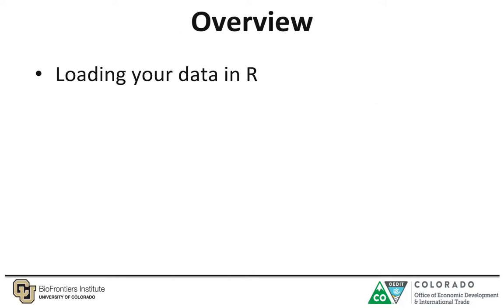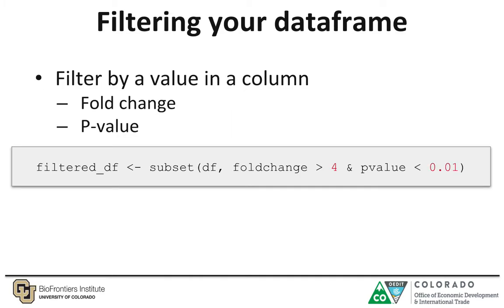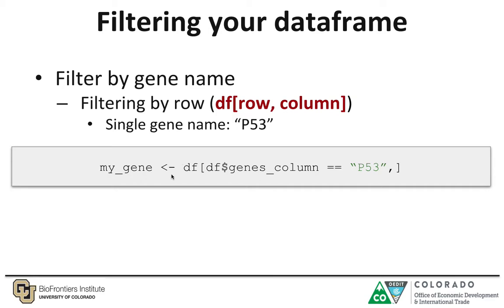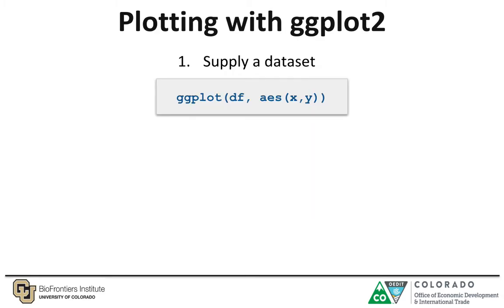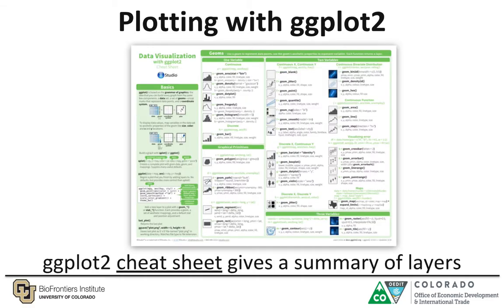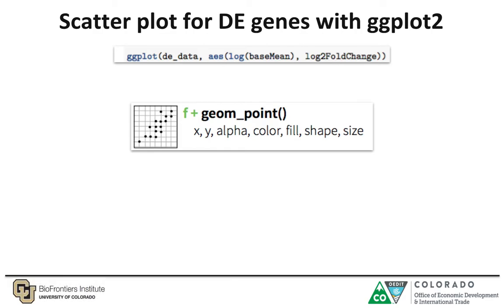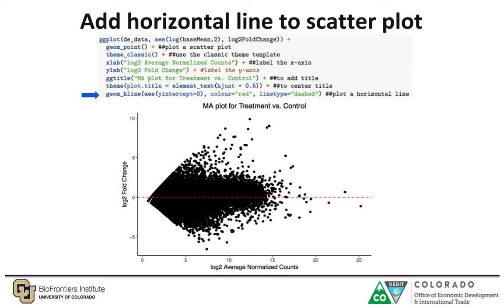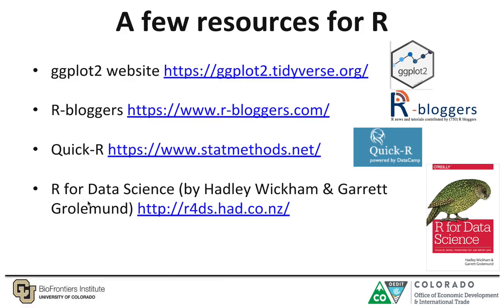Introduction to R studio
This video covers R studio and basic plotting in R